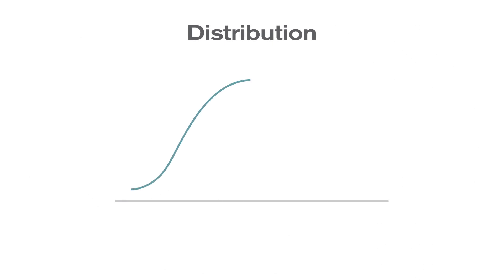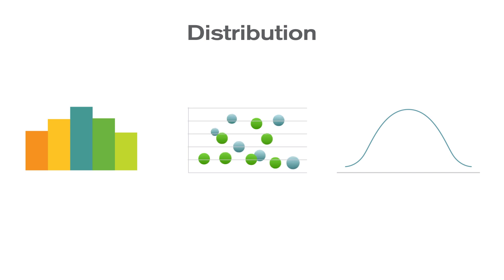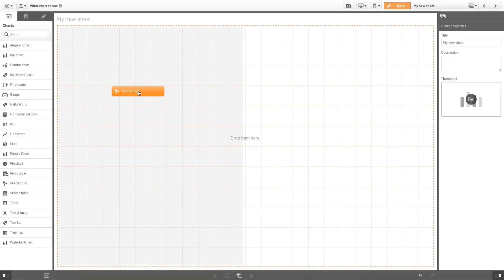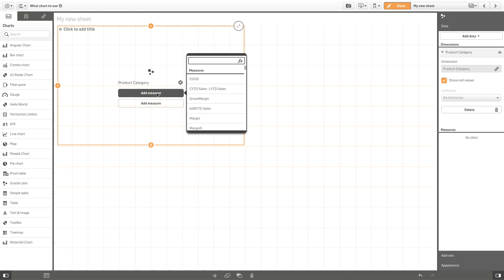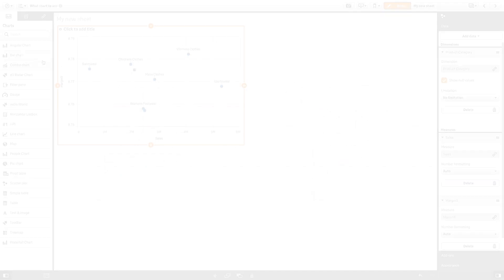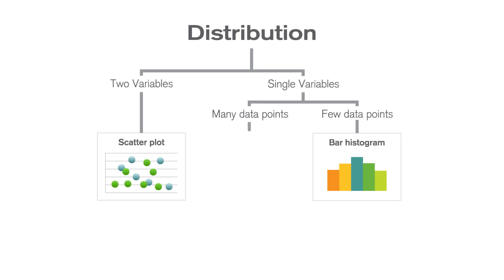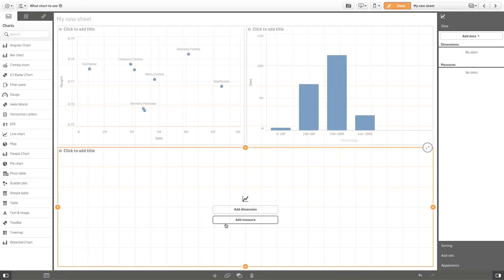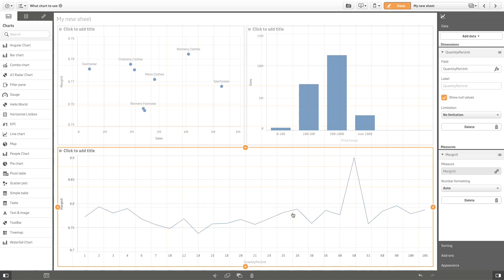Choose the right chart - Distribution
Distribution charts are used to see how quantitative values are distributed along an axis from lowest to highest. Distributions charts allow users to identify characteristics such as the range of values, central tendency, shape and outliers.